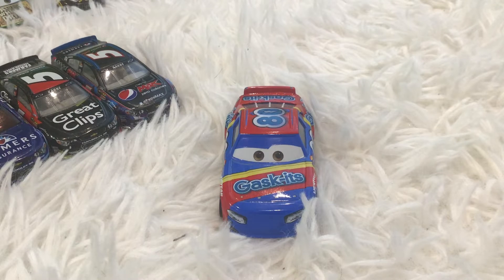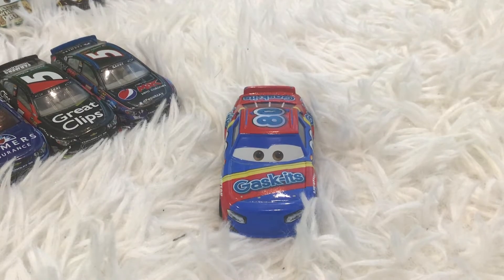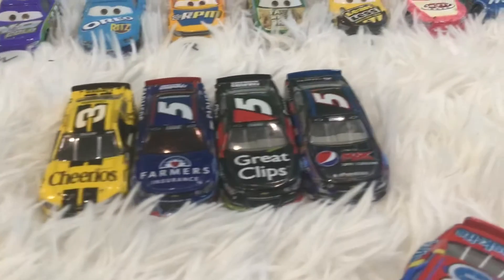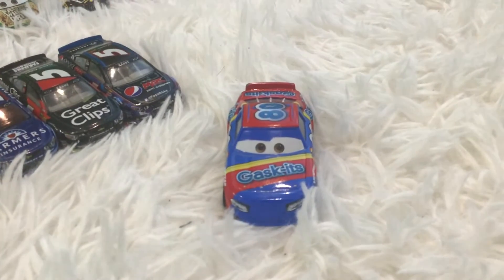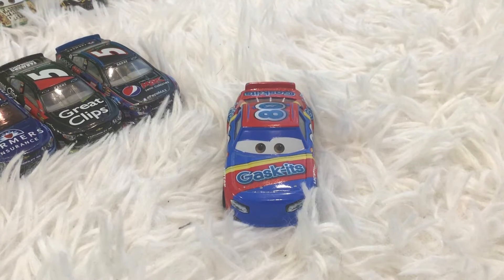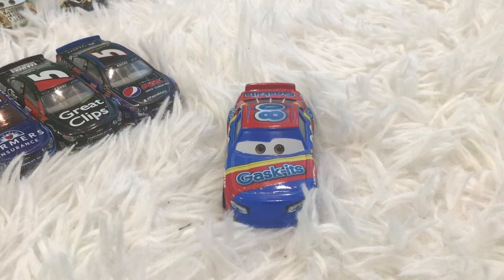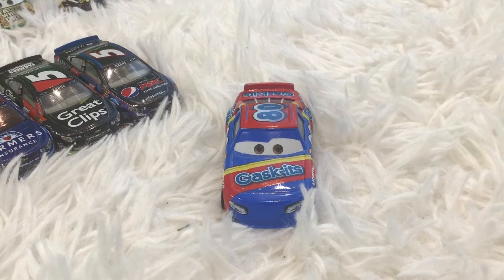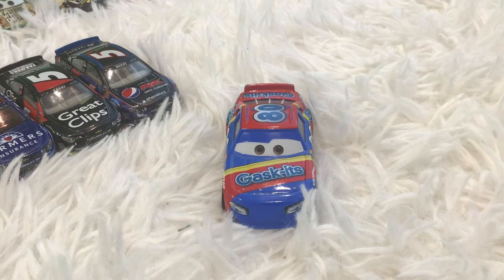A New NASCAR Car Is on the Way! But Can You Guess Who It Is?